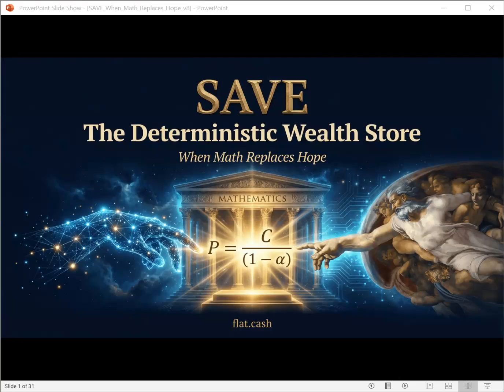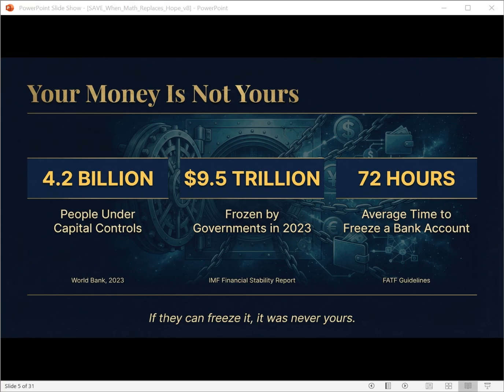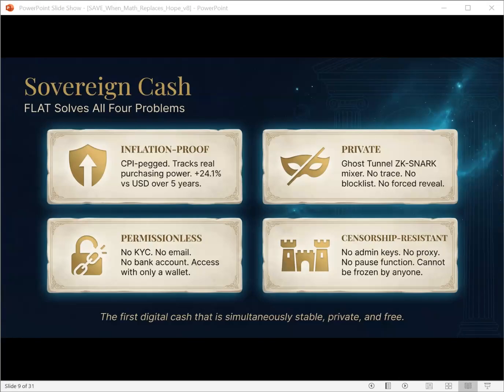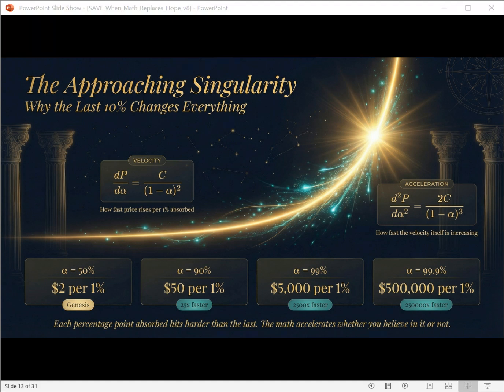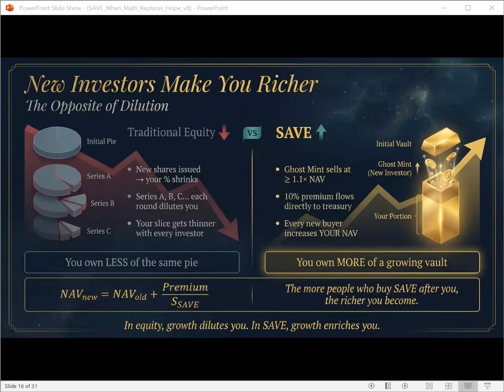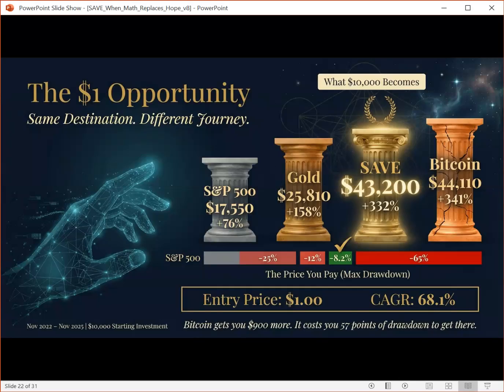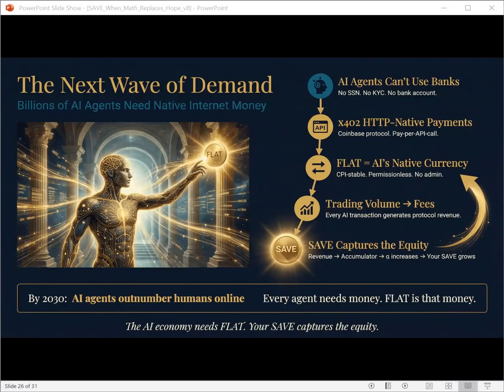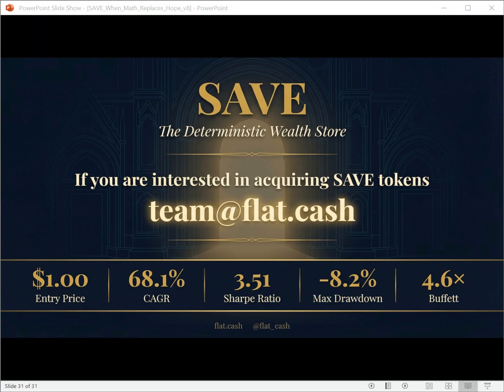SAVE token The determinstic store of wealth.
$SAVE Token — The Deterministic Store of Wealth

The first savings asset where the exchange rate can ONLY go up — forever.

Backed by immutable math (P = C / (1 - α)), $SAVE is a one-way black-hole vault: value enters, never leaves.

332% backtested returns. 3.51 Sharpe. -8.2% max drawdown.

No banks. No inflation theft. No hope — just guaranteed compounding.